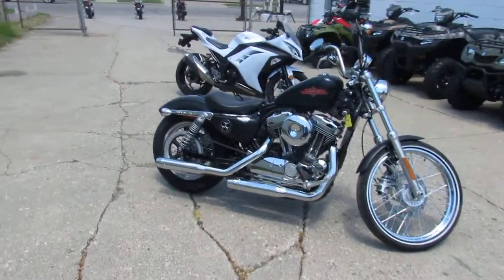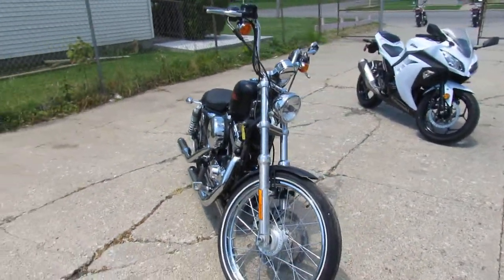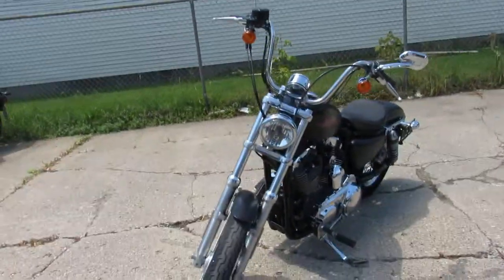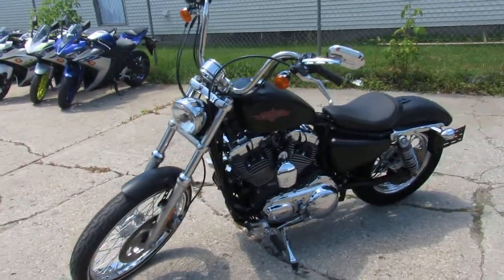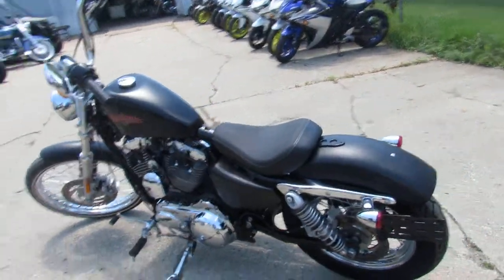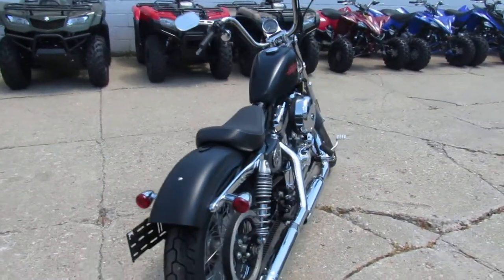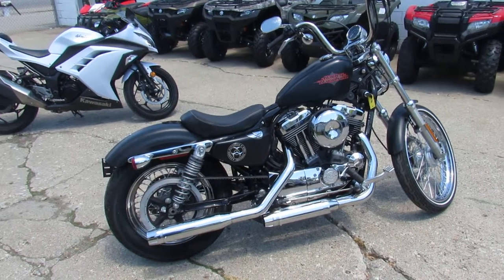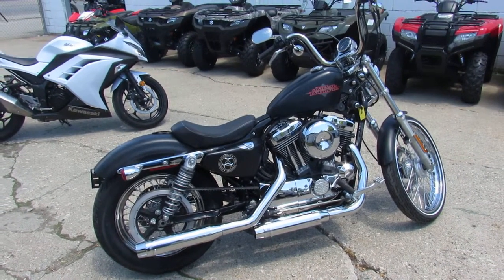Used Harley Xl1200V for sale in Michigan U4638